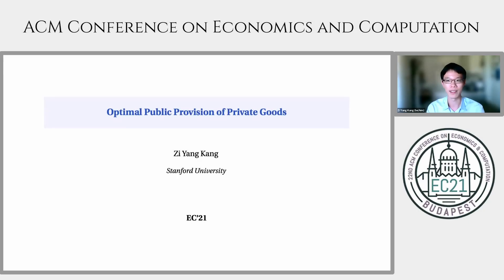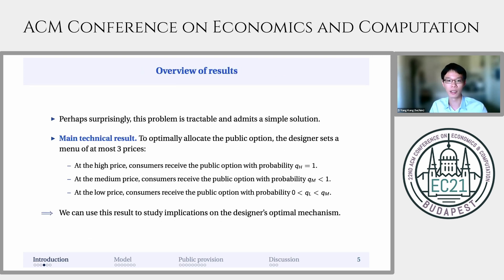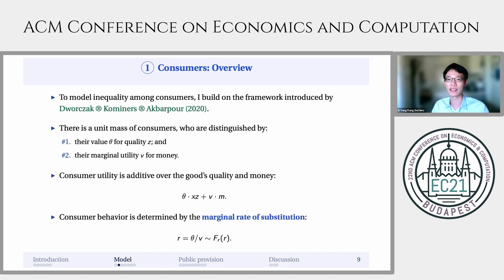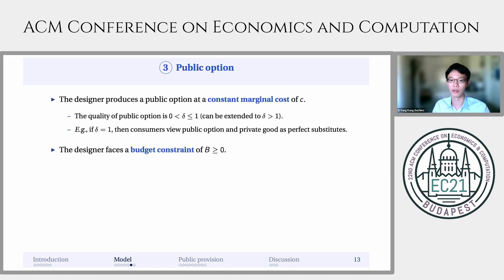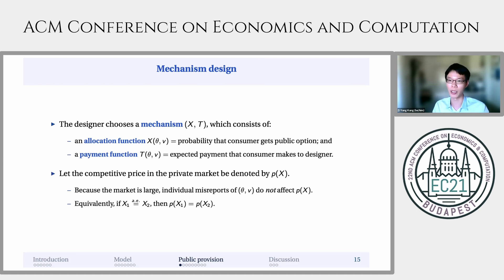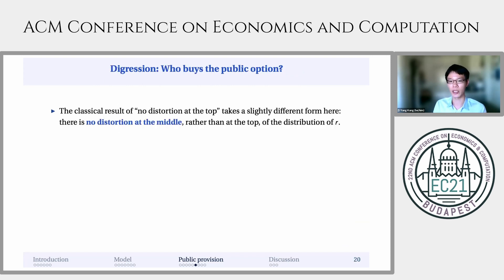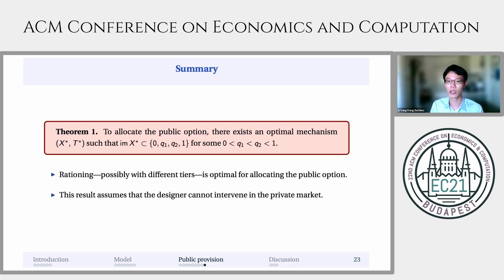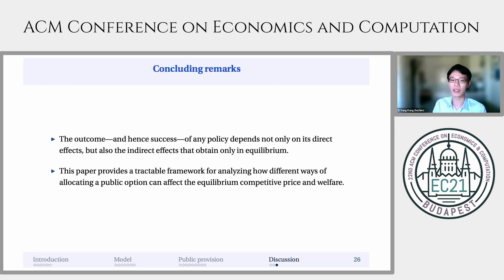EC'21: Optimal Public Provision of Private Goods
Title: Optimal Public Provision of Private Goods
Authors: Zi Yang Kang
Speaker: Zi Yang Kang
Session: Mechanism design and pricing